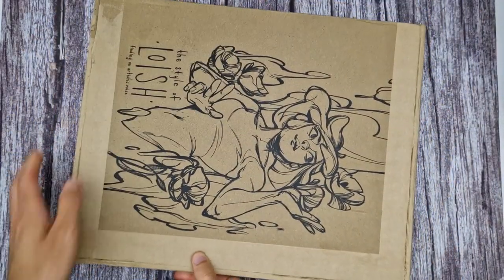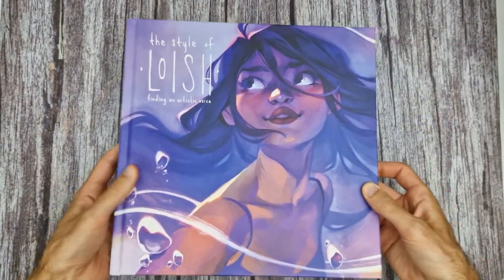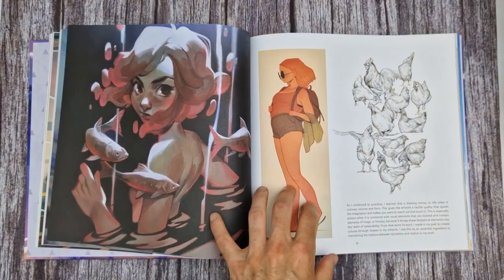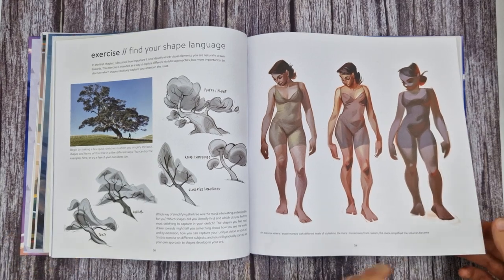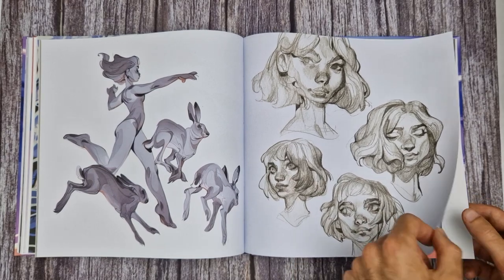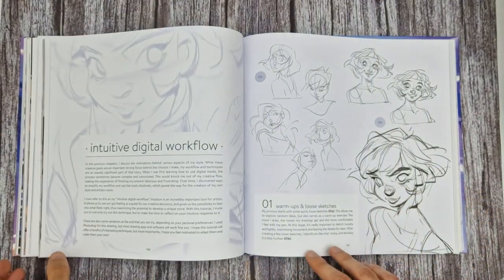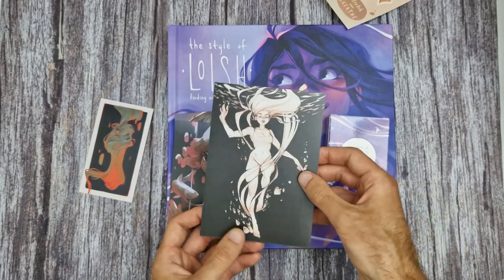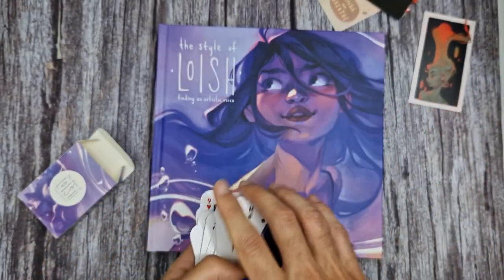The Style of Loish: Finding an Artistic Voice art book preview 3d Total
The style of Loish: finding an artistic, Lois Van Baarle voice published by 3d total, just arrived, so I wanted to preview this on video for those considering purchasing the book. This is book 3 in the series, and whilst the first 2 are great, and do already have information on developing an art style, this third book takes a more in depth look, including past art & development by Loish, and also exercises and just general creative input from a super talented artist.

as mentioned in the video, some of the extra goodies, like the prints, book marks, sticker sheet & playing cards, are from the Kickstarter project / the release of the book, I am not sure if these are still available or not, but you could check on the 3D Total publishing website. I forgot to mention certain things in the video, like the total page count (168 pages in this one) so let me know in the video below if you have any questions, or would like to share some knowledge you have of the artist :)